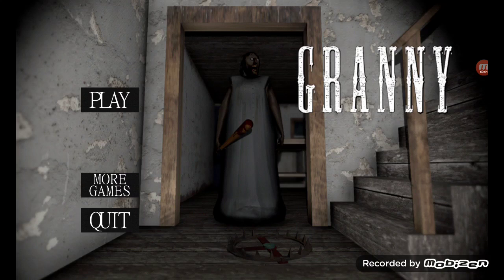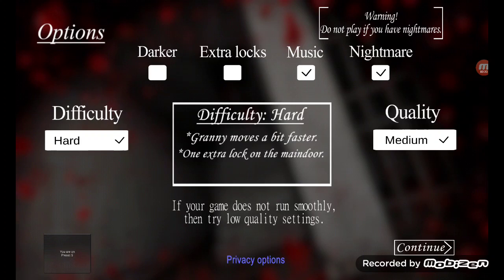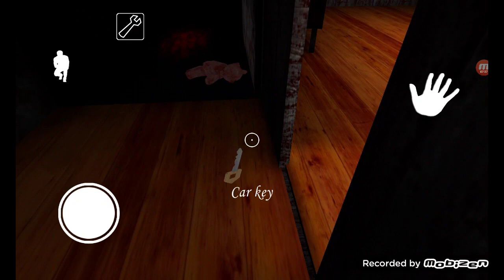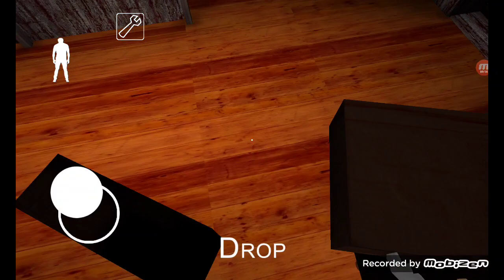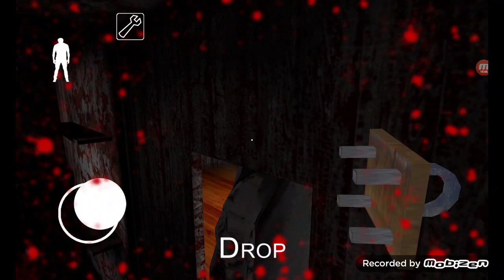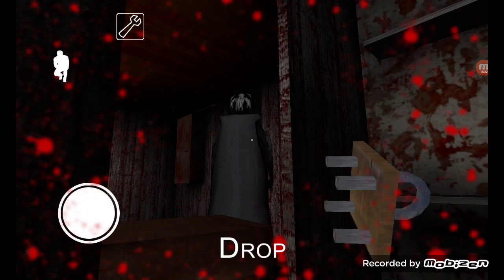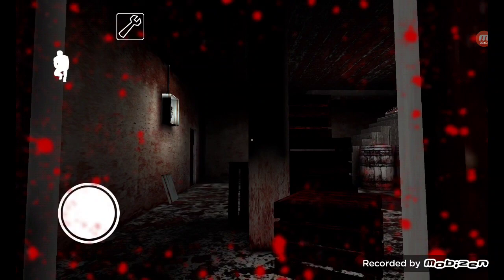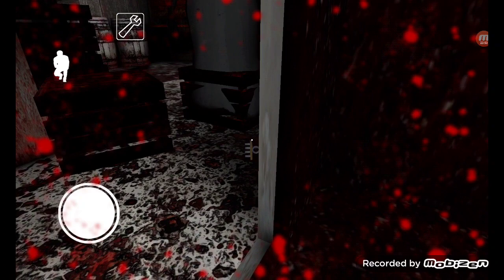SUper fast mode is IMPOSSIBLE | Granny Gameplay 🎮